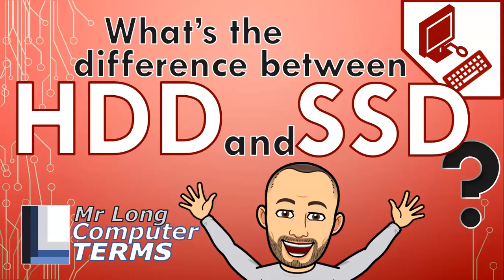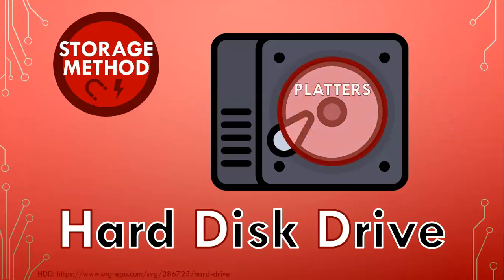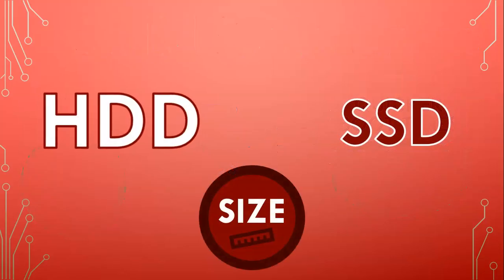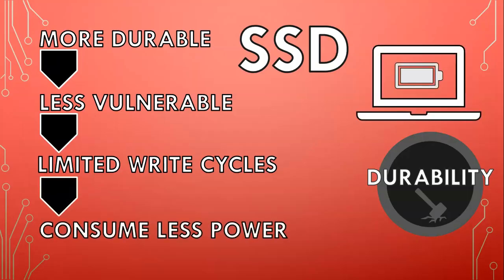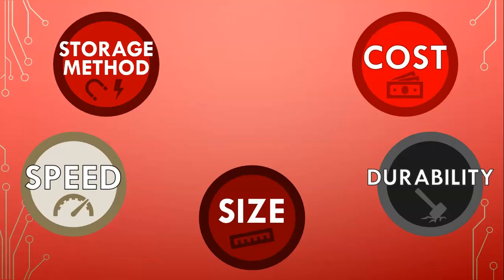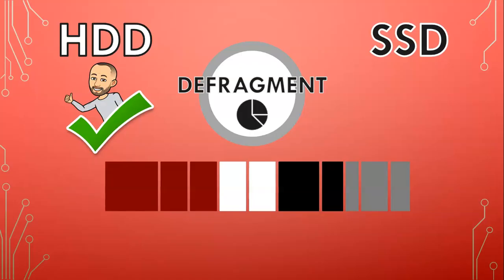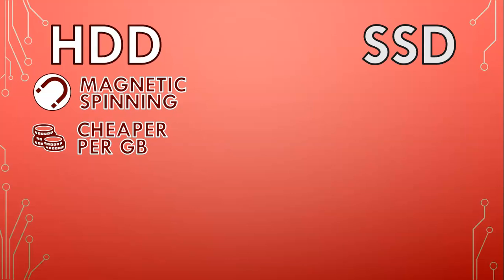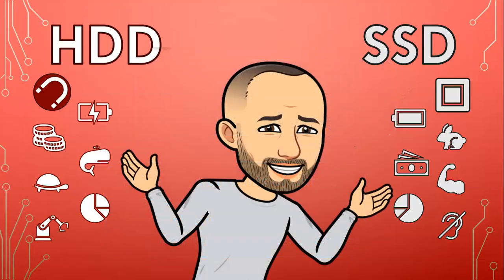Mr Long Computer Terms | What's the difference between HDD and SSD?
This video explains what is HDD or a Hard Disk Drive and what is SSD or Solid State Drive and then what is the difference between the two when it comes to how a these storage devices work.

Category: Hardware